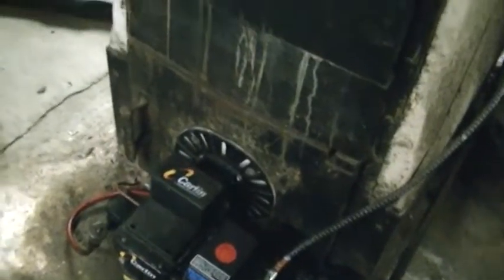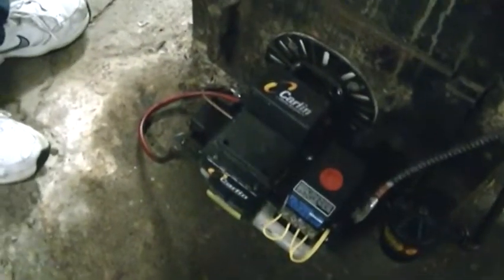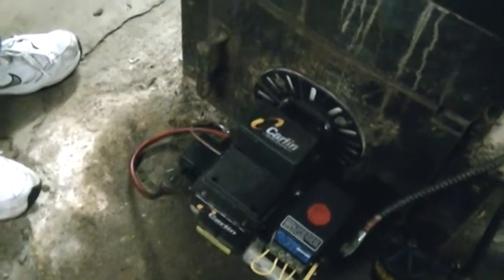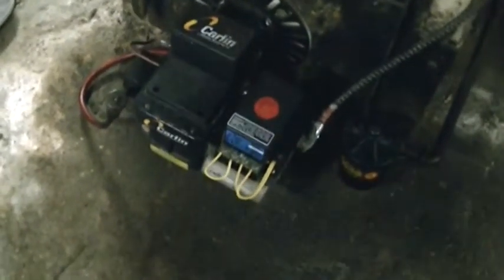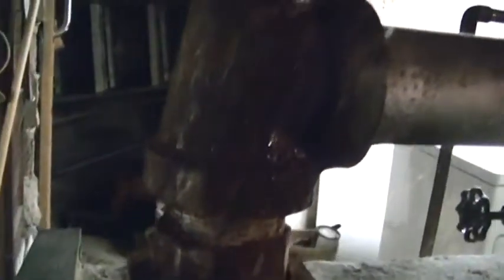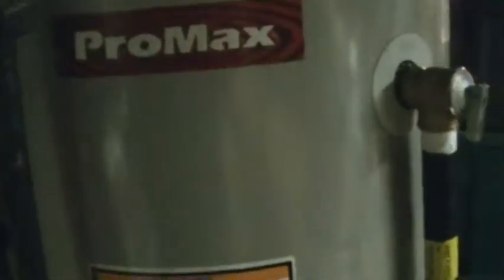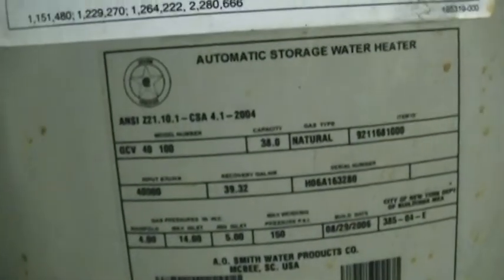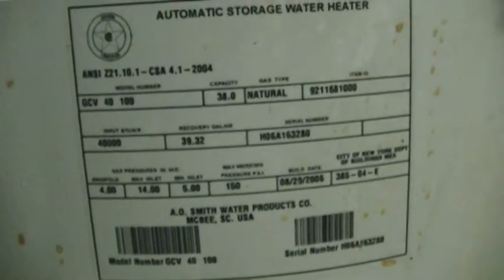Old Oil-Fired Steam Heating System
Don't know too much about this system.  It's steam, yet there's a circulator pump.

The boiler looks to be original to the house (1920's), it was originally coal, but converted to fuel oil, I'd say late 50's to early 60's.  I'd venture to say the burner lasted up until about 10 years ago, until it was replaced with this Carlin burner.

I was once shown this unit while operating, which is one of the main reasons I dislike oil burners.  The boiler has fireproof doors on the front that used to be able to open.  The door was opened to show me the flame, and what a roaring, ferocious fire it was.  Certainly not the the quiet, calm, controlled nice blue gas flame I'm used to.